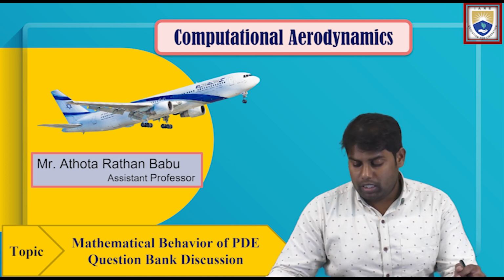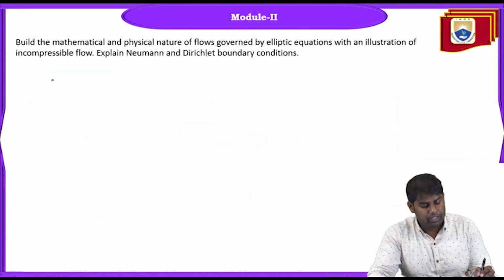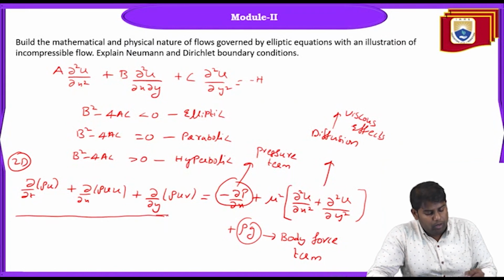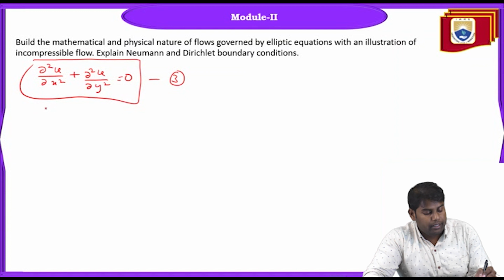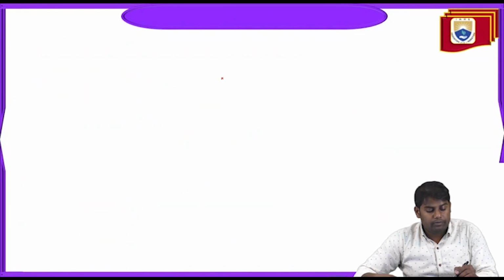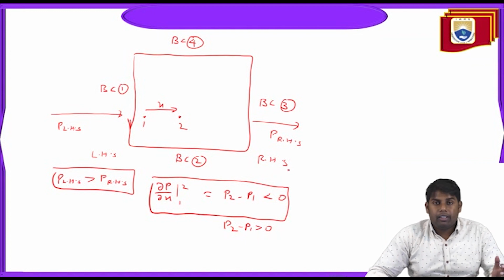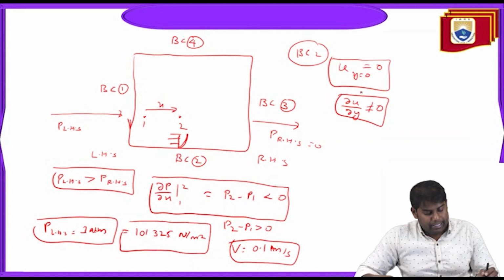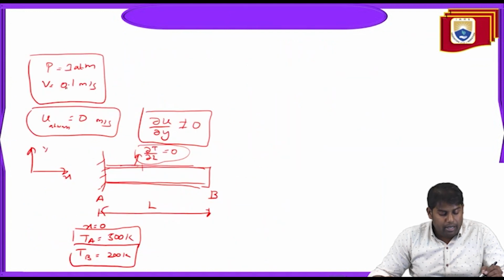Mathematical Behavior of PDE Question Bank Discussion by Mr. A Rathan Babu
Mathematical Behavior of PDE  Question Bank Discussion by Mr. A Rathan Babu | IARE

Telangana, India.